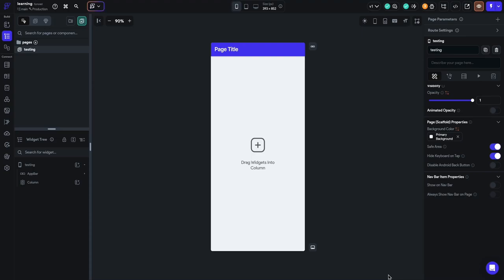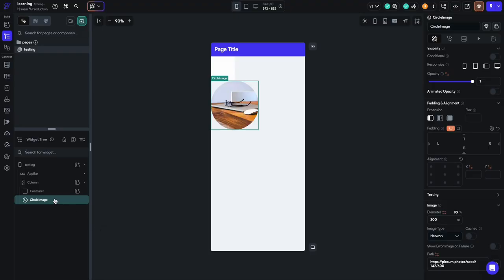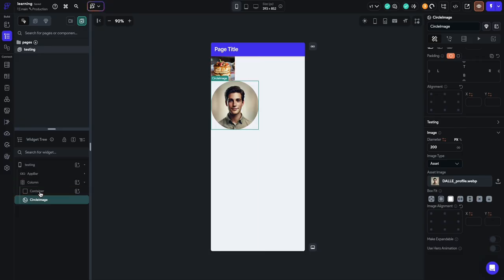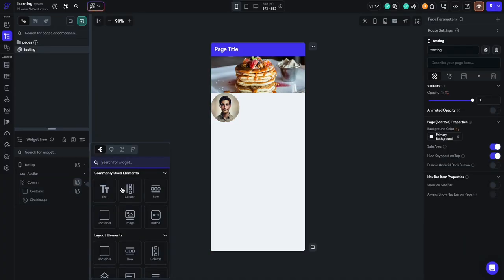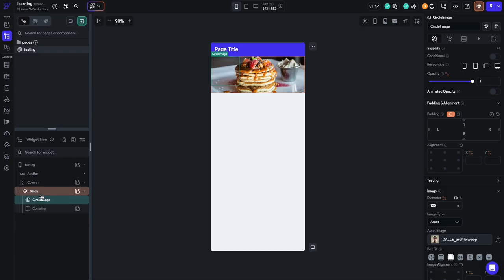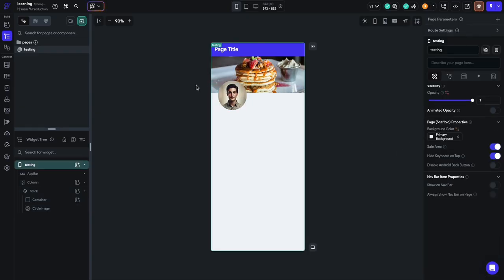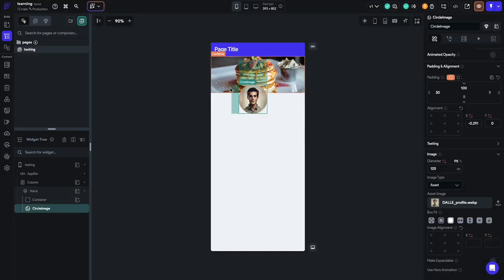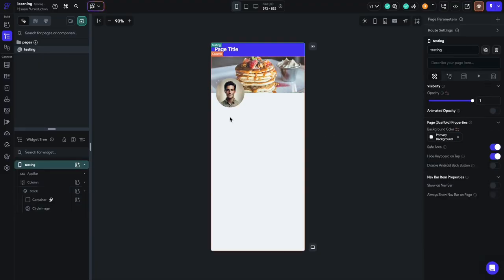10 Stacking Widget